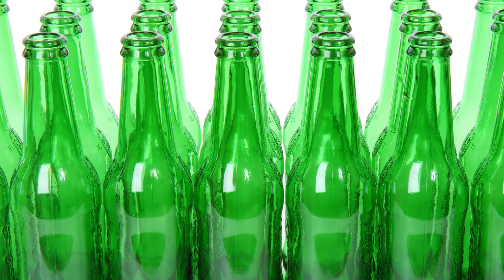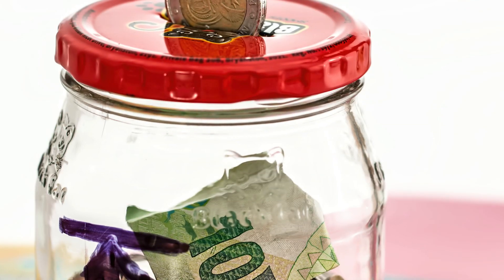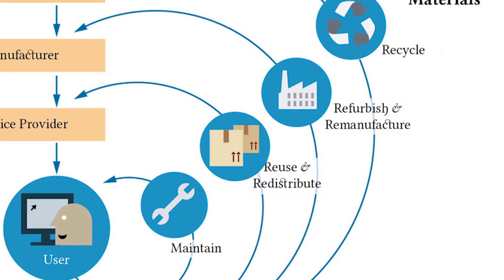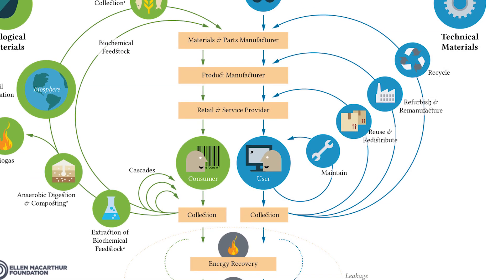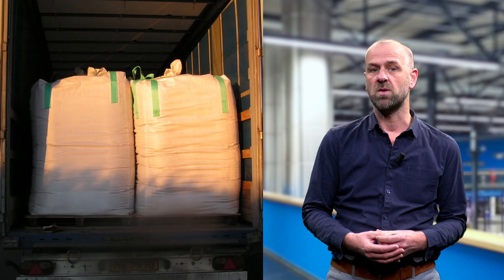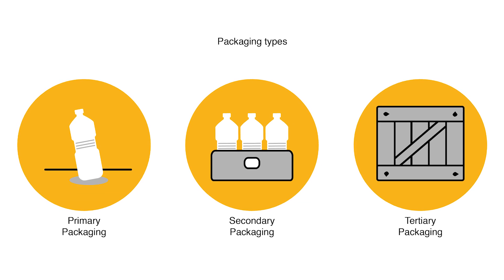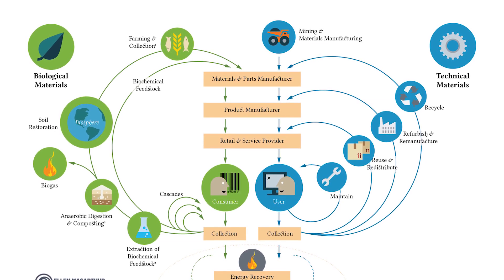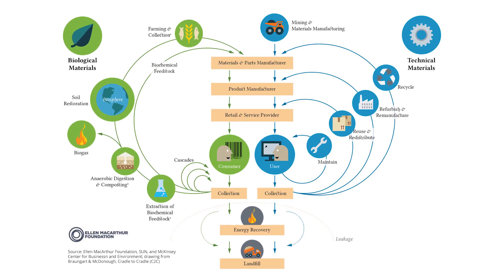SPCEx_Module_4_4-1-1_What_is_reuse-video